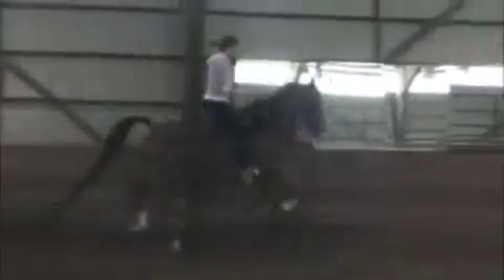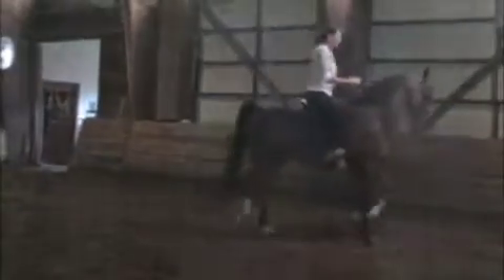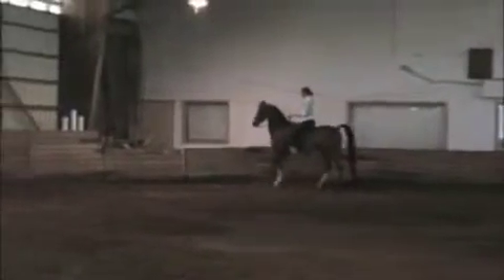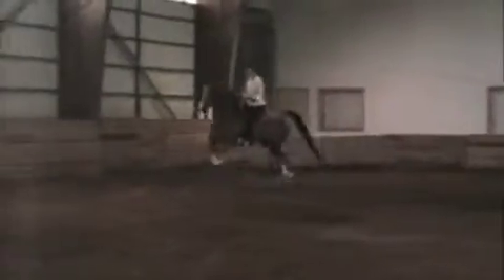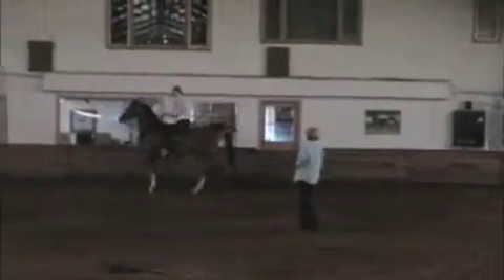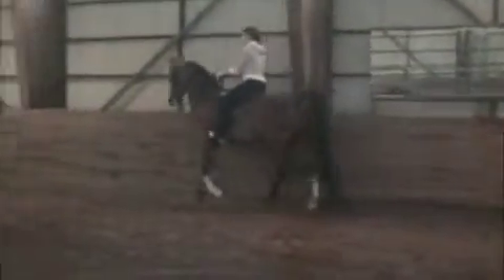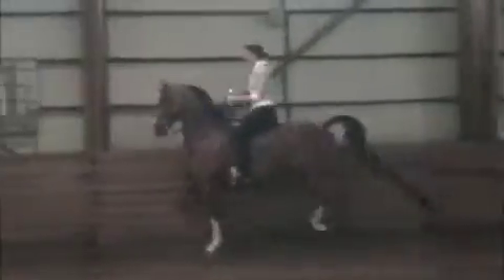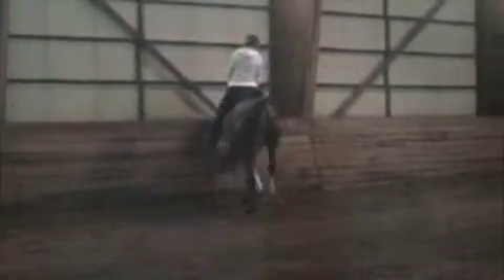Flash Dawson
Kristen and "Flash" at Hardwood Creek Farm